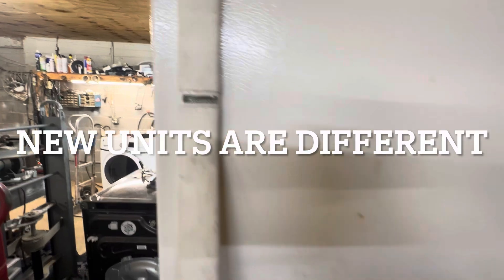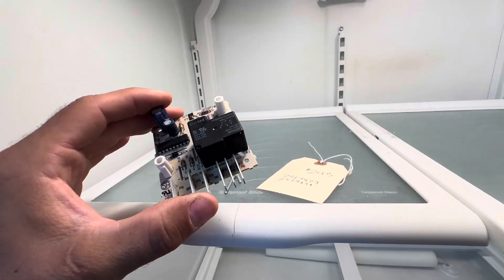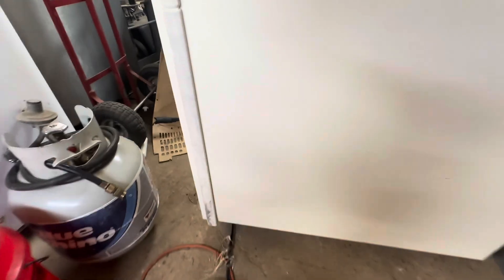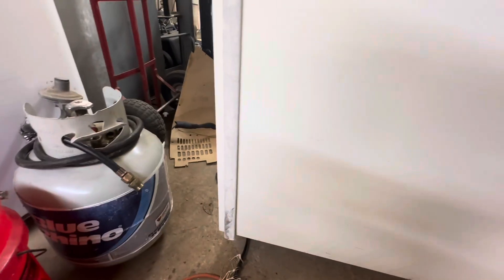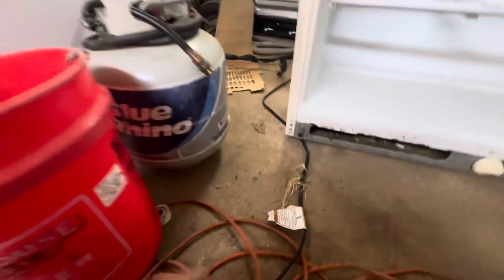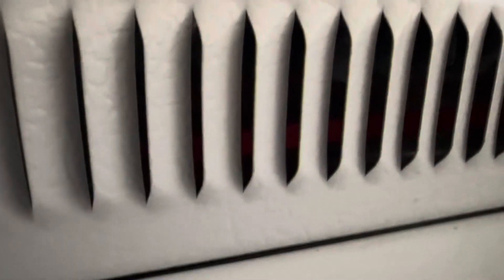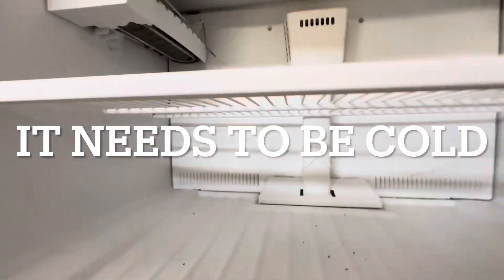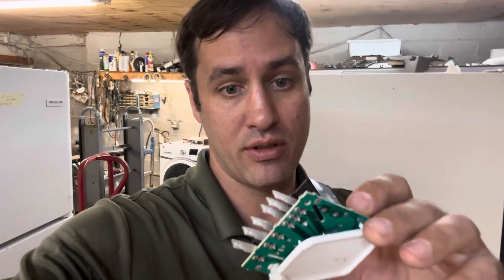How to fix an old whirlpool refrigerator that is not defrosting | forced defrost adaptive board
Quick adaptive defrost board test of an old whirlpool fridge. 2304099 board. Easy to change you just pull that little control down with two screws and it’s looking right at ya. DIY at your own risk.